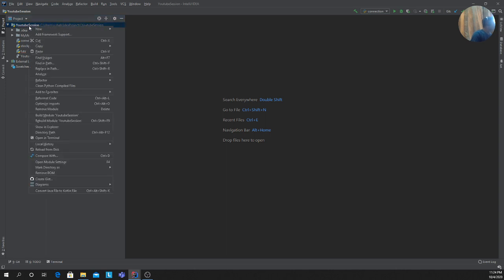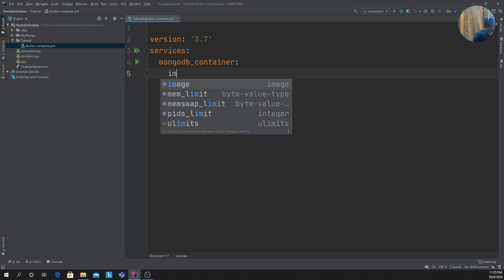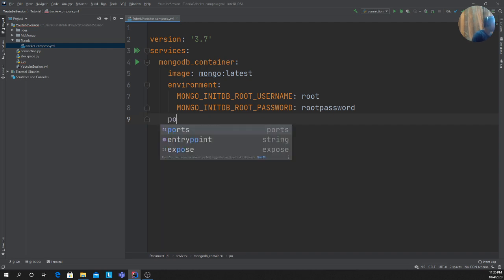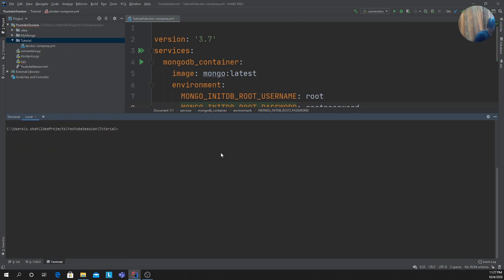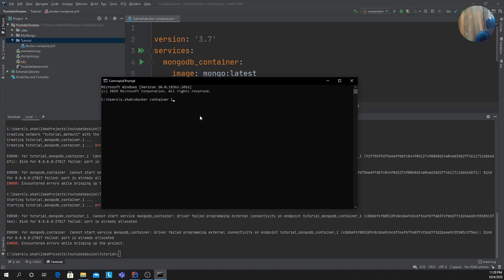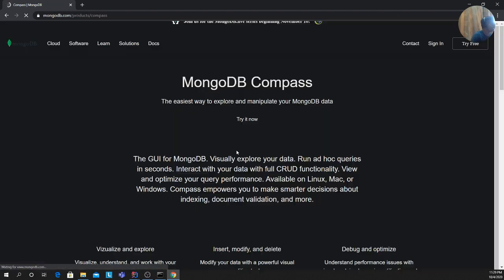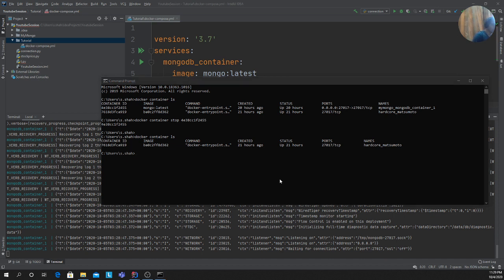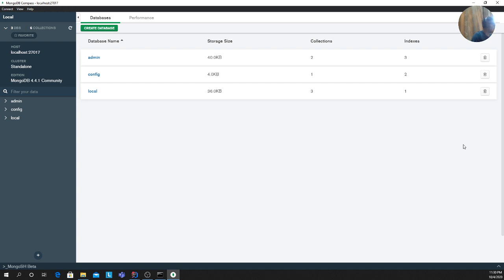Getting started with MongoDB using PyMongo | Python #1 Installing MongoDb using Docker Compose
Getting Started with Mongo DB using PyMongo